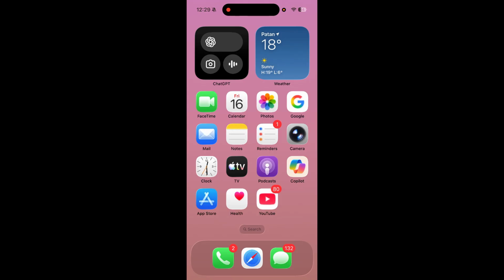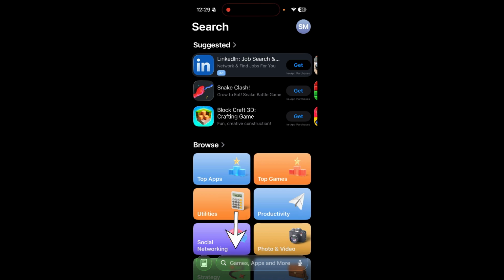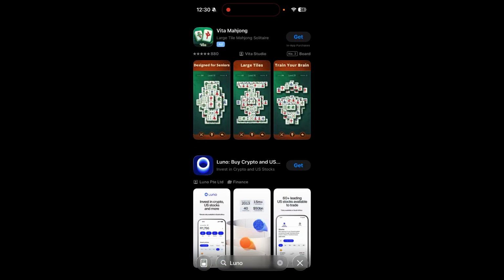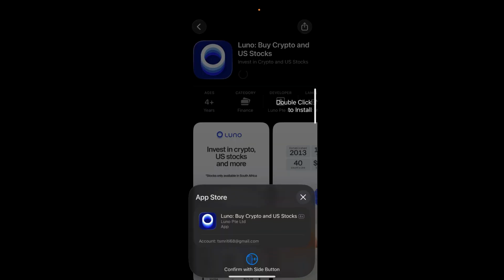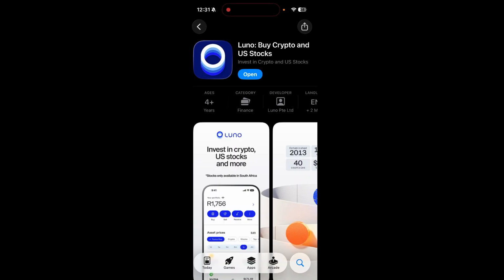How to Install Luno Wallet App 2026?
Learn how to install the Luno Wallet app safely and start managing your crypto in minutes! In this video, I’ll show you how to download, install, and set up Luno Wallet on your Android or iPhone. Perfect for beginners and anyone looking for a quick, actual guide to get started with cryptocurrency.

✅ Updated for 2026 / latest version